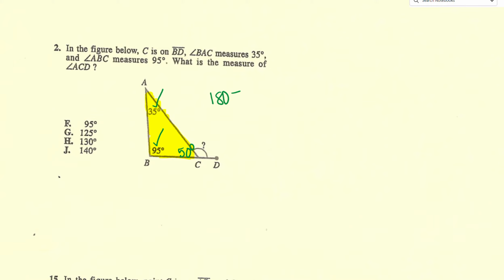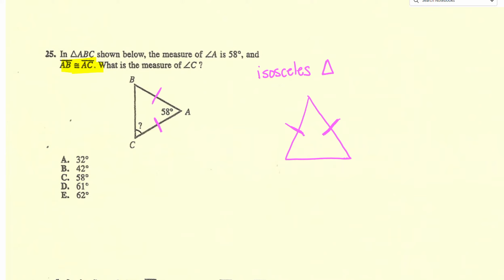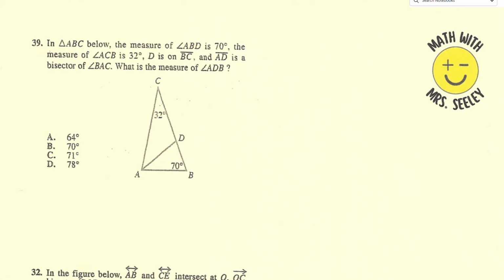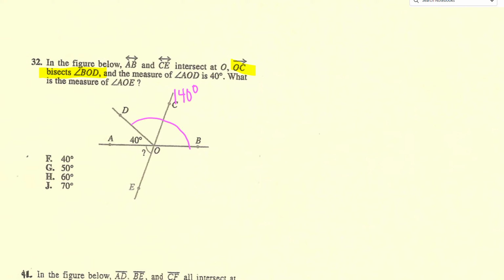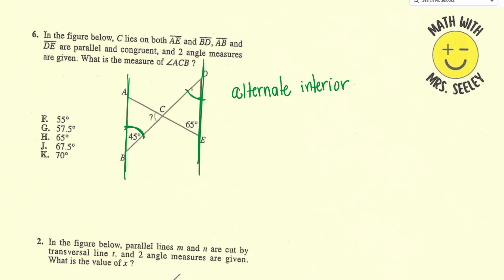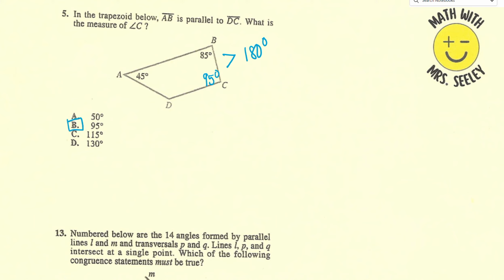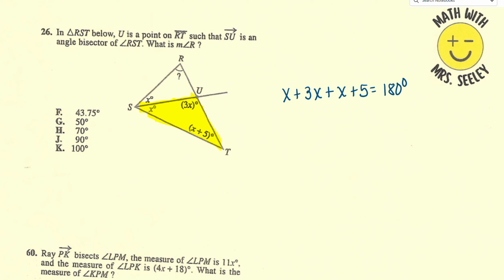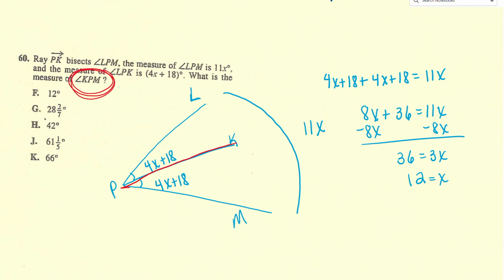ACT Math Prep - Geometry Angle Measures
In this video, I will how you how the ACT asks various questions about how to find measures of geometry angles in simple and easy steps - just like you'll need on test day.  I will work out geometry angle problems the different ways the ACT does and ranging in difficultly levels. I want to help you build your ACT score one problem at a time @ Math With Mrs. Seeley !